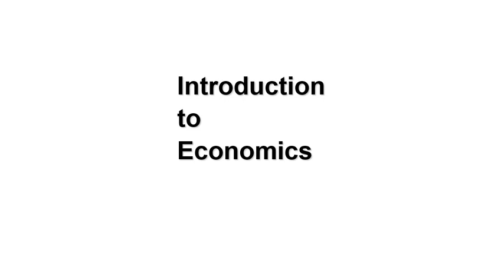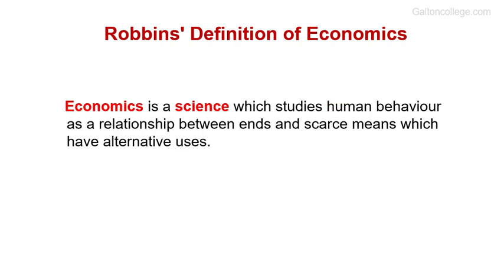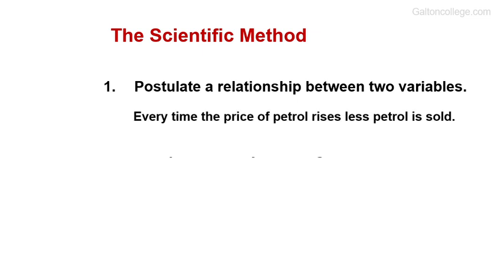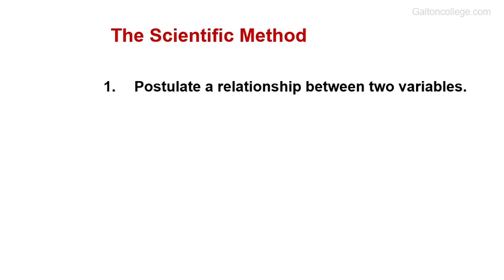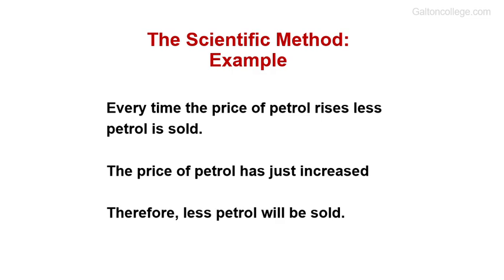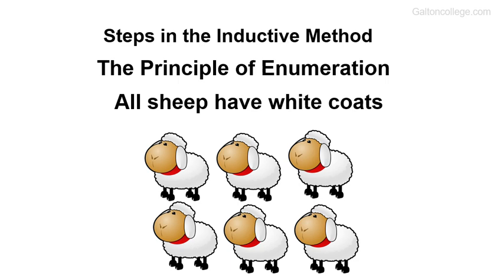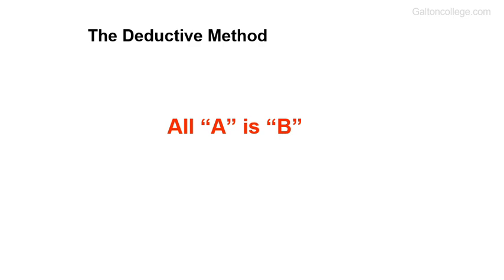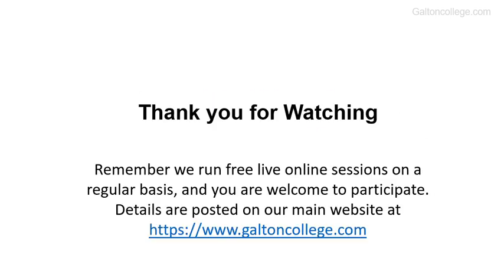Economics as a Science